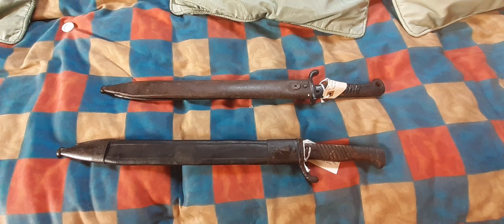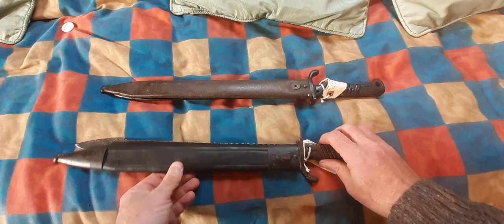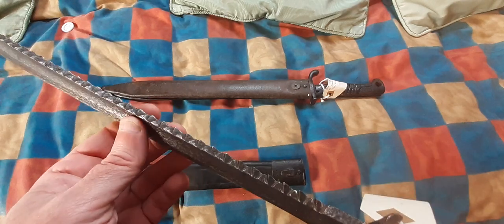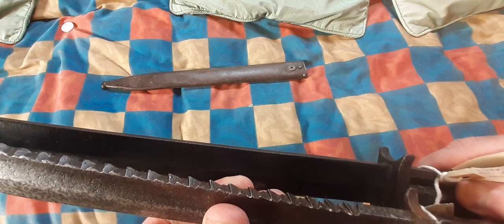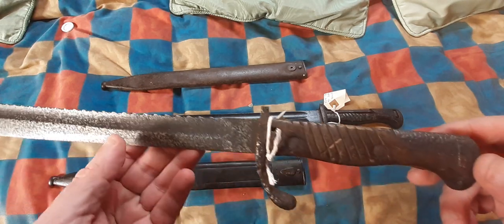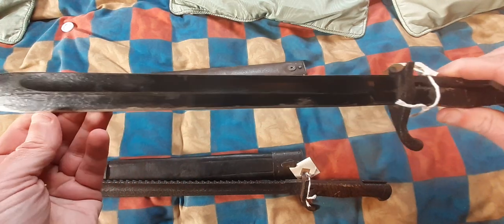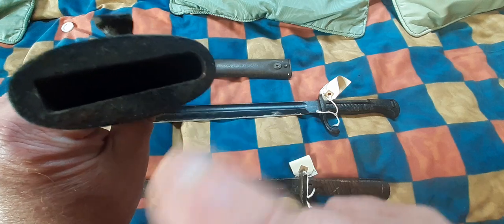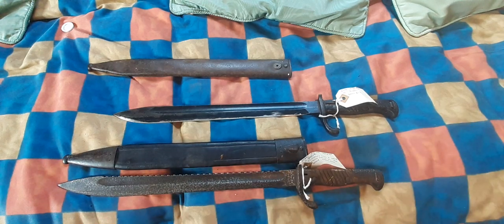FIRST WORLD WAR SOMME RELIC GERMAN MODEL 1898/05 PATT BUTCHER PIONEER BAYONET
one with sawback one without,both somme relics